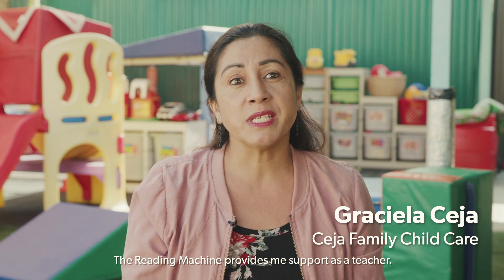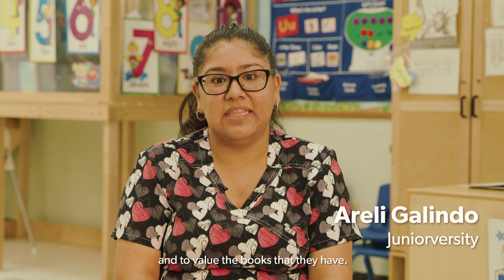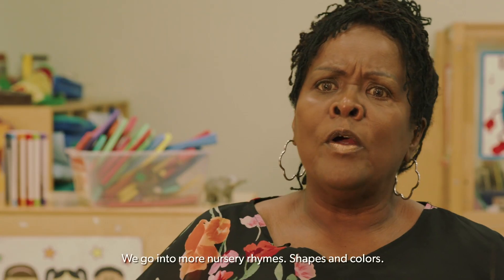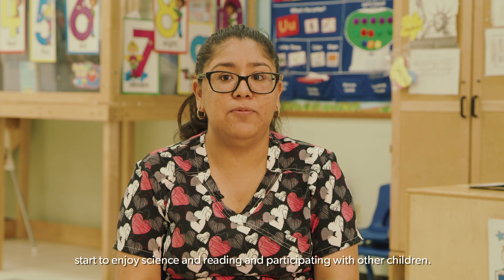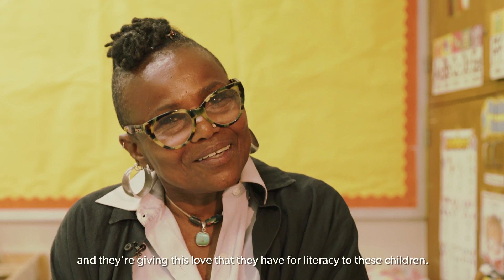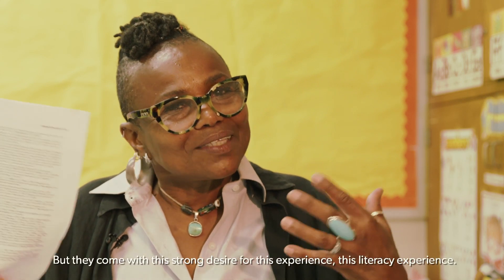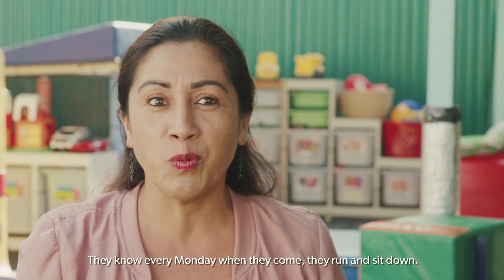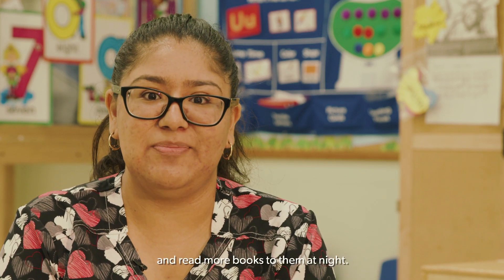Reading Machine Testimonials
Reading Machine vehicles visit licensed home daycares and preschools to engage children with literacy and STEAM activities through storytime.

Reading Machine Librarians also provide early literacy partners with tools and resources to enhance the interactions during their own storytime and STEAM explorations.